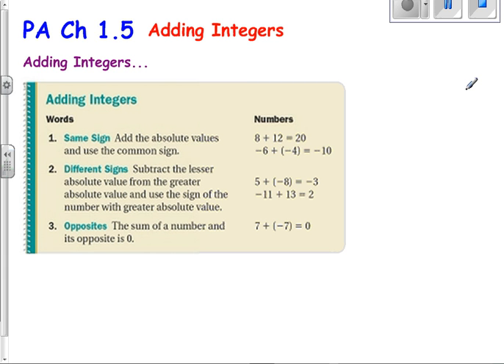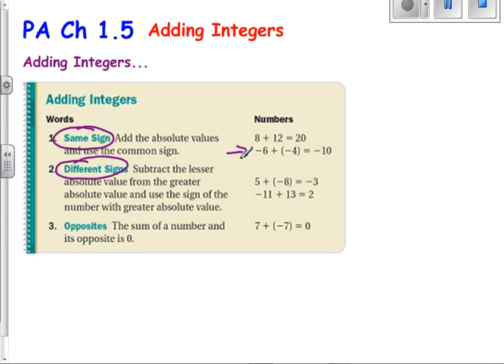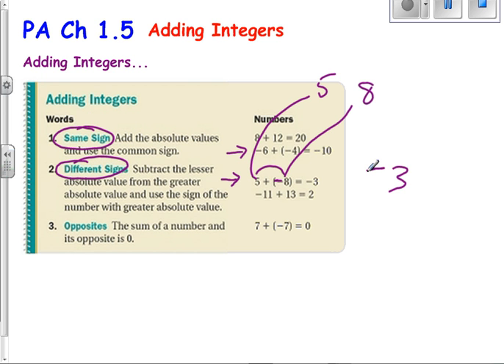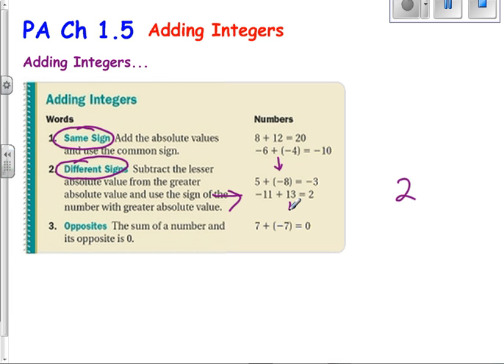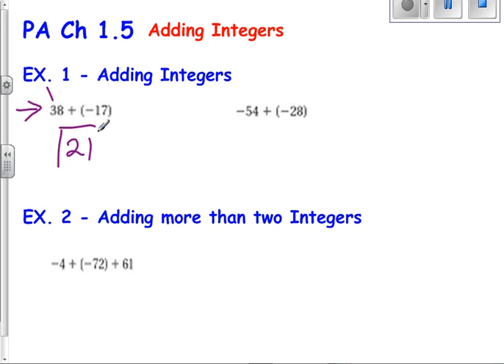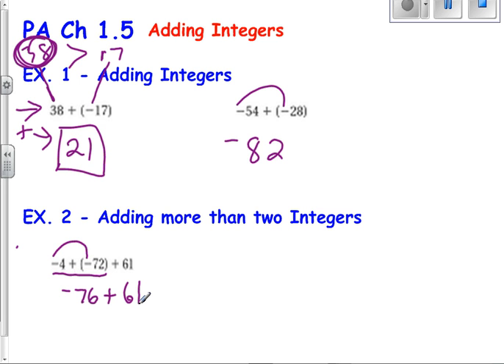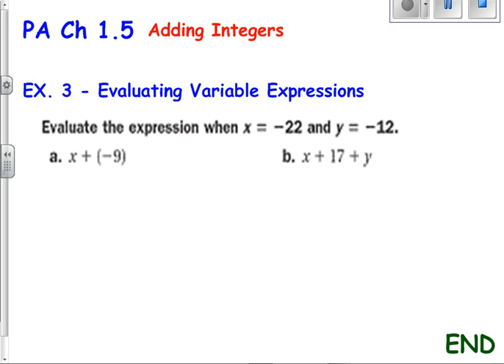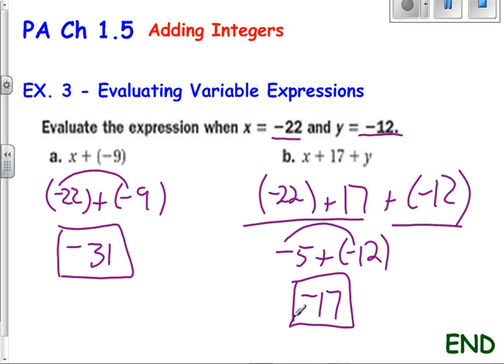PA Ch 1 5 Video